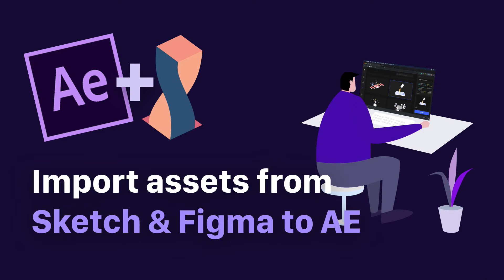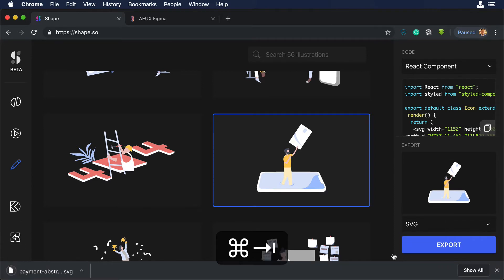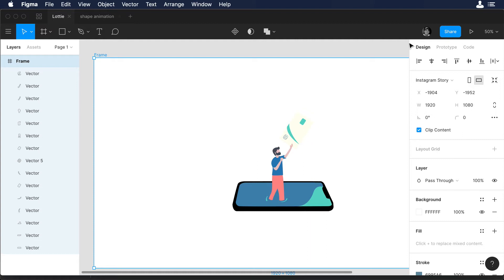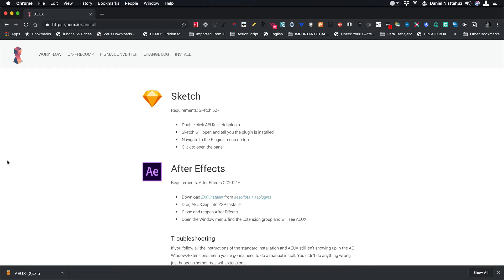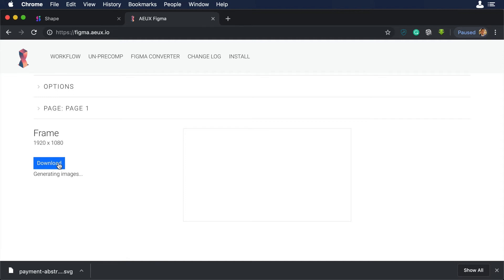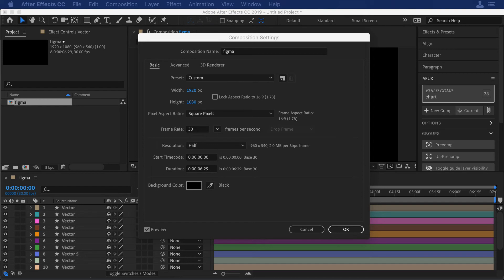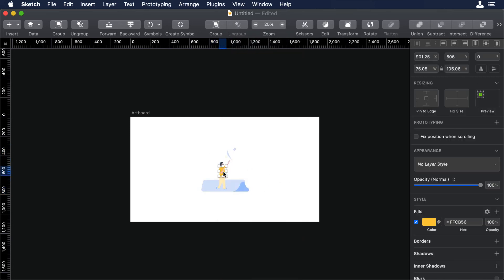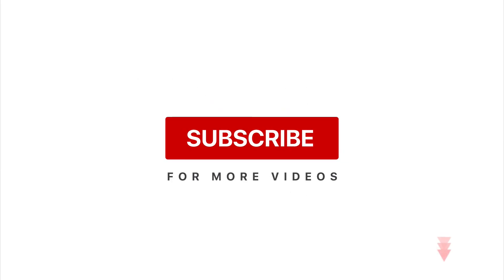Import assets from Sketch & Figma to AE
On this video you will learn how to import assets from Sketch & Figma to After Effects using the plugin aeux.io. If you want to learn more, we also have a course in AE

After Effects is an amazing instrument to create beautiful animations, and we believe that it is a powerful tool for designers. In this section we will show you how to animate characters without external plugins.